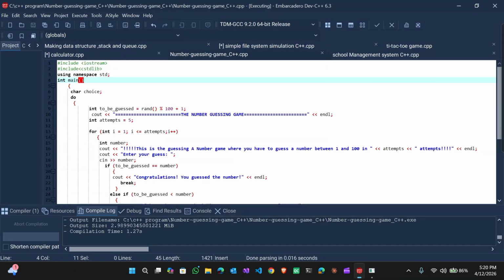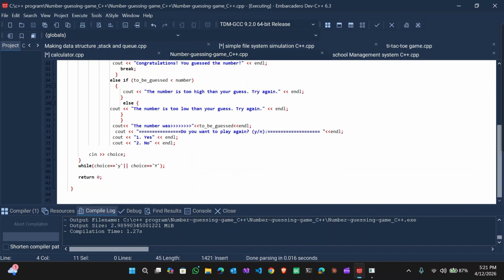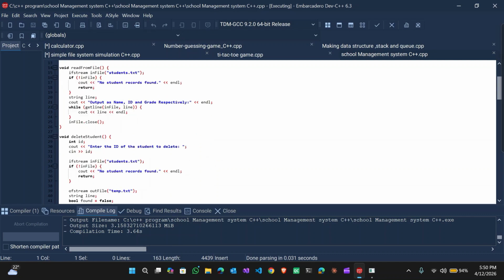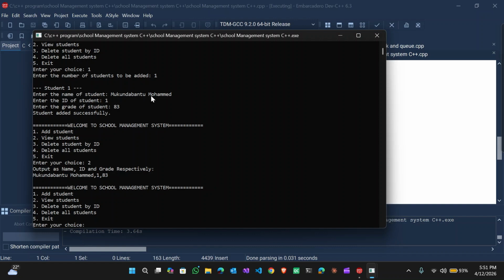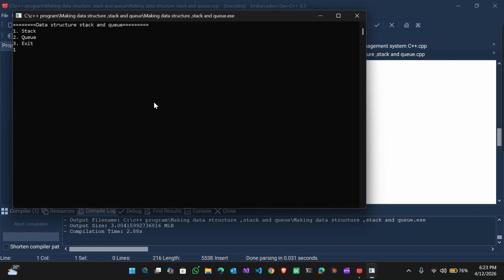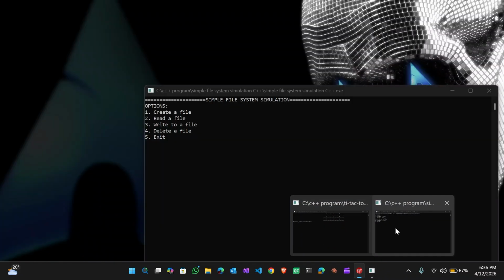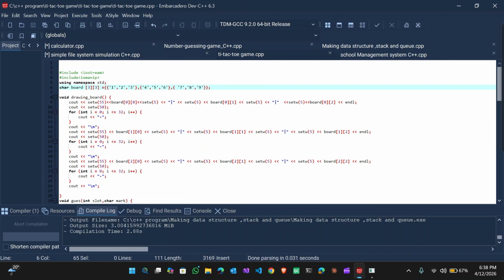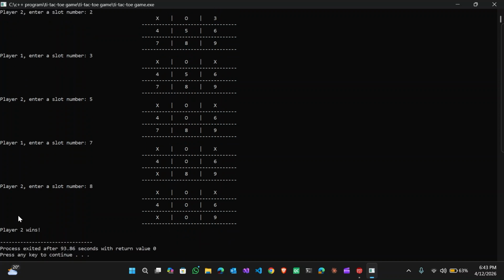Codveda internaship Project video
🚀 Excited to share my C/C++ Development Internship projects at Codveda Technology!

Over the past month, I completed 6 hands-on projects across 3 levels, building real programs from scratch using C++:

This internship helped me grow my skills in:
💡 C++ programming fundamentals
💡 File I/O and error handling
💡 Data structures and algorithms
💡 Game logic and menu-driven programs

Thank you @Codveda Technology for this amazing learning opportunity! 🙏

"I'm starting — but the end is not far away" 💪